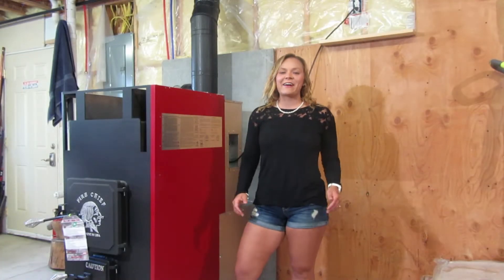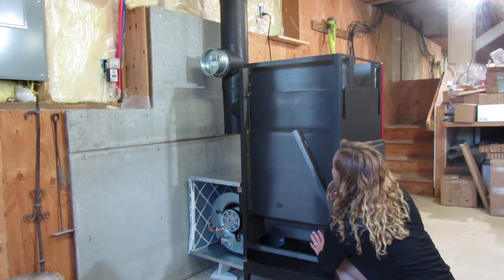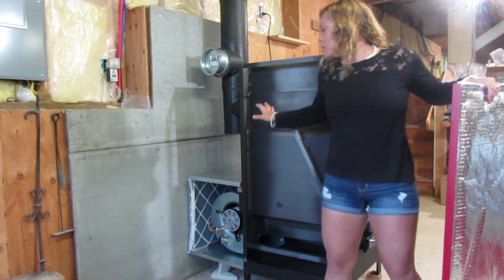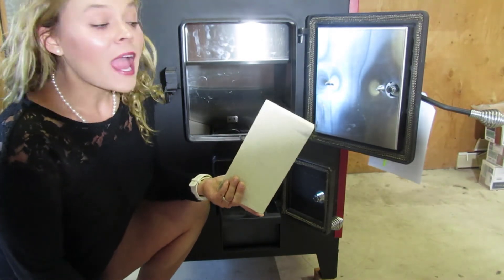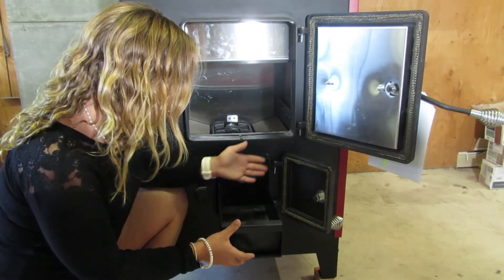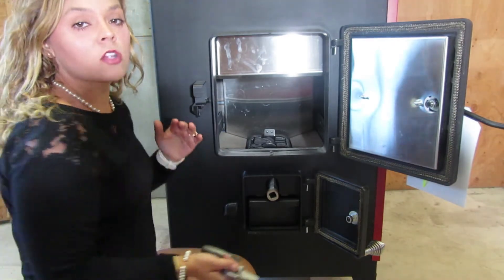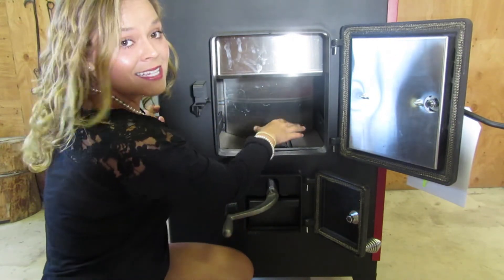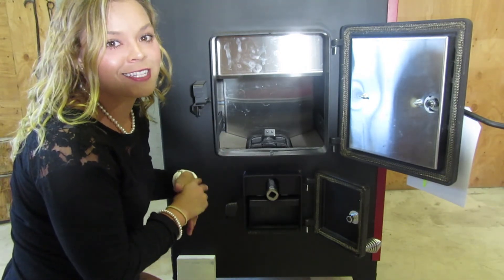Obadiah's: Fire Chief EPA Wood Furnaces - Inside the Furnace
In this video, Sarah from Obadiah's takes you inside the Fire Chief Wood Furnace and shows you how it all works. She shows you everything from how the airflow works to the construction of the firebox, safety precautions to take during a burn, and much more. Fire Chief was previously best known for their line of wood/coal furnaces, but due to changing EPA regulations, wood/coal combinations are no longer allowed in North America. That's why Fire Chief has refocused their efforts on furnaces that use only wood, and we think the results are outstanding.

Give us a call at:
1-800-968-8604 (Monday - Friday, 9:00 AM - 5:00 PM MST)